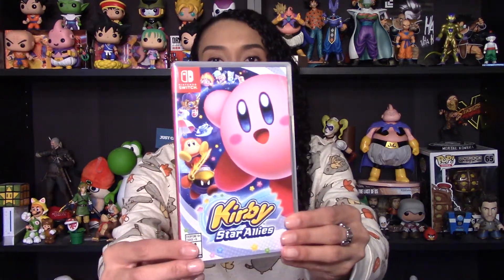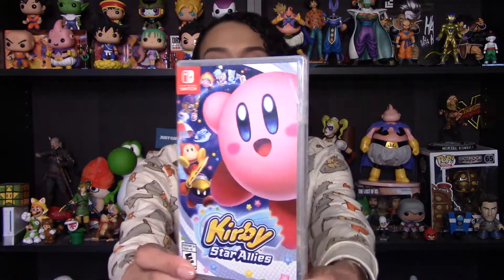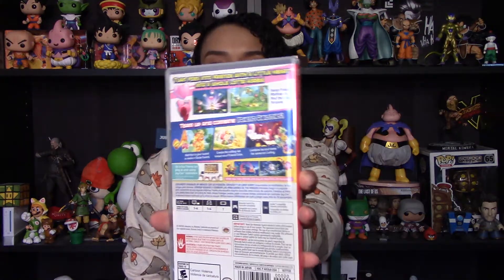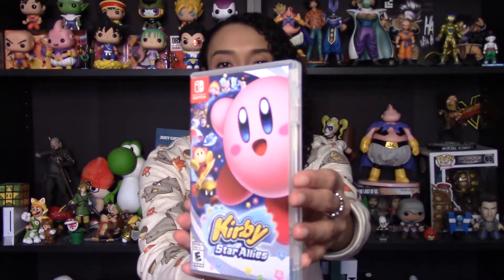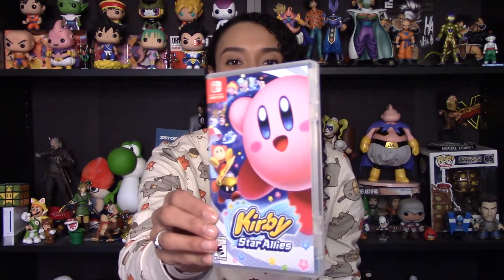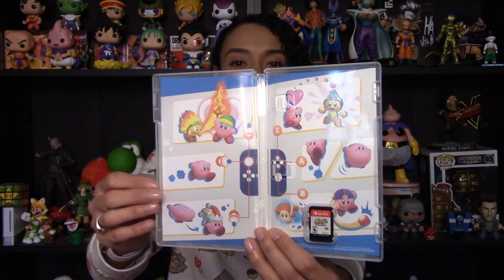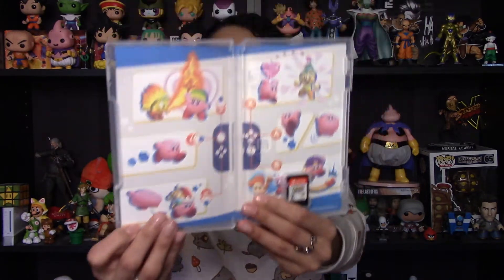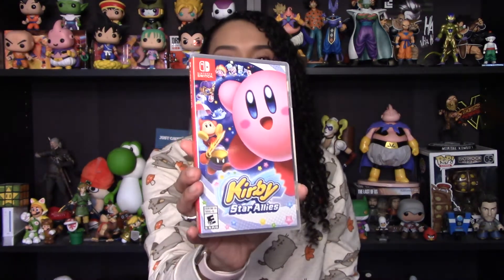Kirby Star Allies Unboxing!